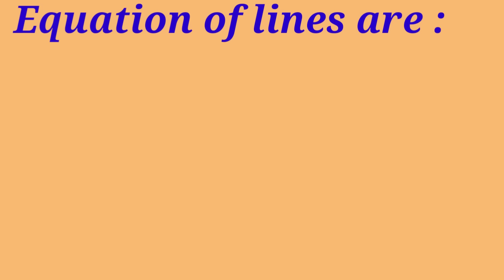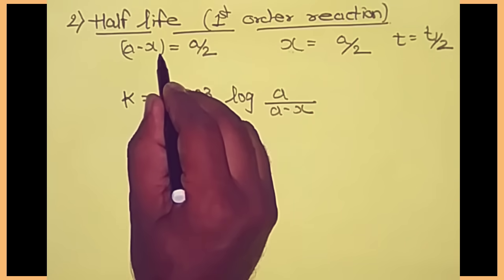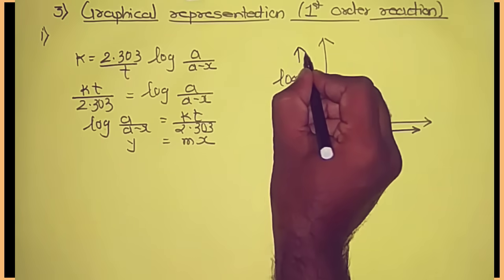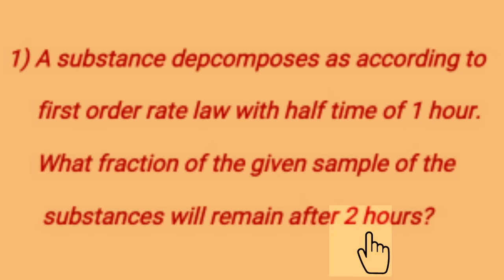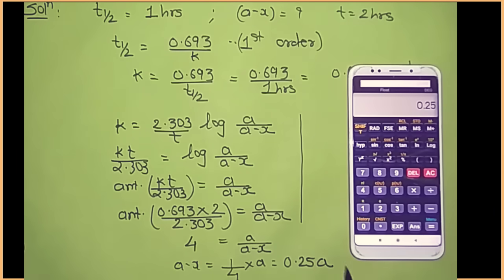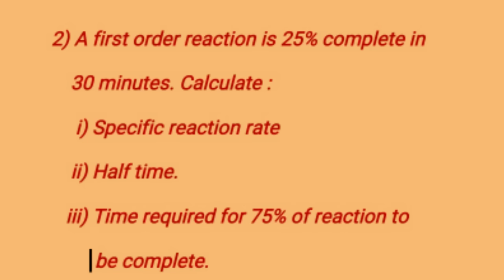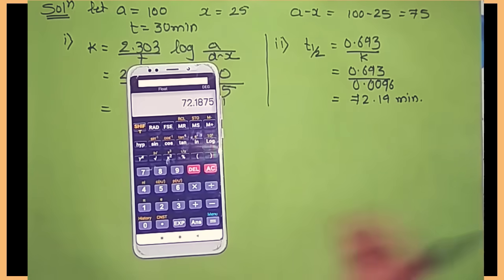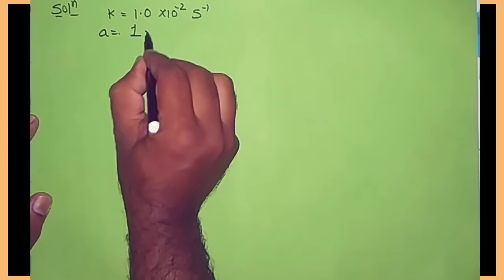Chemical Kinetics: First order reaction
This video includes kinetic characteristics of first order reaction
a) Unit of rate constant
b) Half life or half time
c) Graphical representation

And numericals based on first order reaction

In this video lecture in assignment part
in 2) numerical value for rate constant
k= 2 x 10^-3  second inverse.